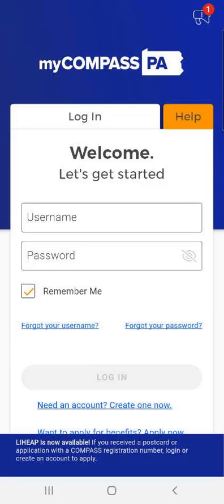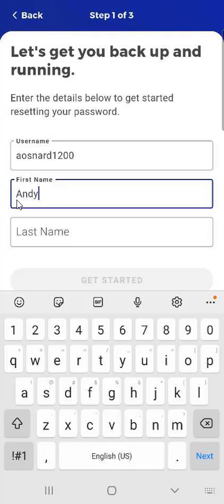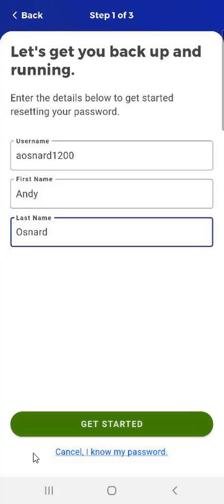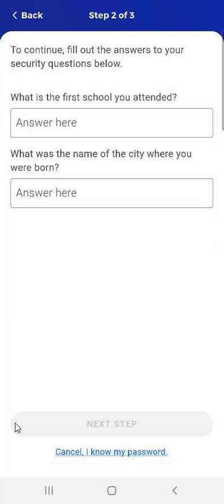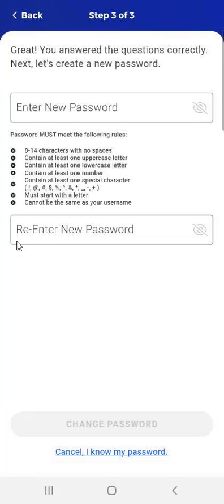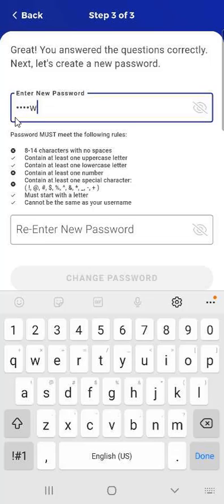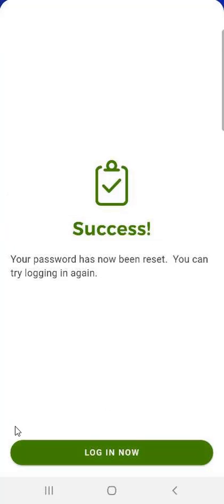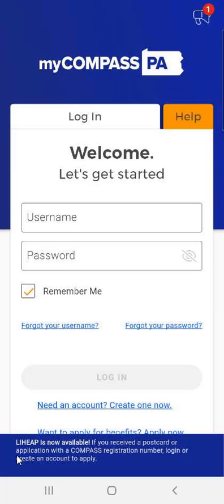Resetting A Forgotten myCOMPASS PA Password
Introducing myCOMPASS PA, for Pennsylvanians who have applied for or get health and human service programs or benefits. It offers many of the same features found on COMPASS, but right from your phone. You can now access your benefits from anywhere, whenever you want.

The best part? You can take care of business while you’re on-the-go. Tasks that used to involve a trip to the county assistance office can be accomplished with only a few minutes on the app. Whether you want to know the status of your application or send us a photo of required documents, you’re always just a few taps away.

FEATURES

•  See important details about your benefits.
•  Check the status of your application.
•  Find out when to renew.
•  Upload, send, and view documents related to your application or benefits.
•  Report changes to your addresses, emails, or phone numbers.
•  Check status of benefits for which you’ve applied.

myCOMPASS PA. Managing your benefits just got easier.

Now you can check your EBT balance on the go!
•  Our newest release adds easy access to your EBT account:
•  View current balances for both SNAP and Cash benefits right on your dashboard
•  See recent transactions made on your EBT card
•  Change your EBT card PIN